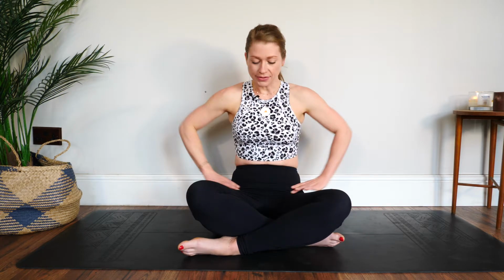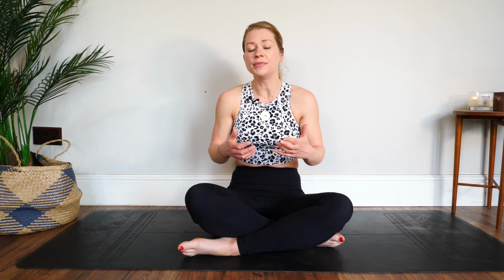Should you perform pelvic floor exercises after a c section? | with Hollie Grant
It's a common misconception that pelvic floor exercises are only important after a vaginal birth. Pelvic floor exercises are actually an important part of your c section recovery, too. Pregnancy puts a huge amount of pressure on your pelvic floor muscles, as they have to support a heavy uterus.

Pre and postnatal fitness specialist, Hollie Grant explains how you can harness pelvic floor exercises to help your body recovery after a c section birth.

Hollie Grant is an award winning Pilates PT and Founder of The Bump Plan, which offers pre and postnatal fitness routines you can follow at home.

NAYDAYA creates targeted, natural, science-backed wellness options that celebrate, and support your body through all of life’s big changes. We believe women deserve to feel their best at every life stage, from pregnancy, right through to menopause.

Our skincare and wellness ranges are co-created with some of the most experienced women’s health practitioners in the UK.

Do you have any more questions about pelvic floor exercises following a c section? ❤️